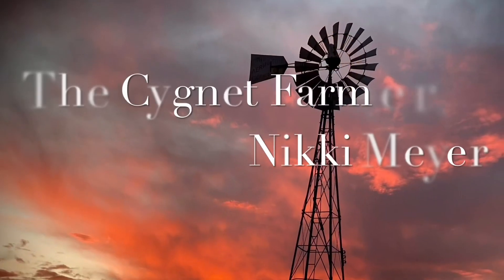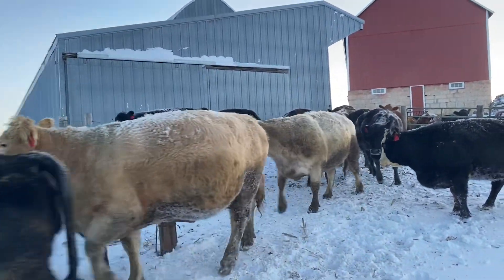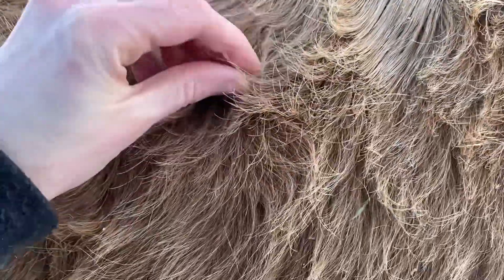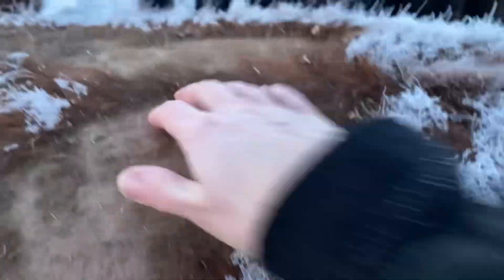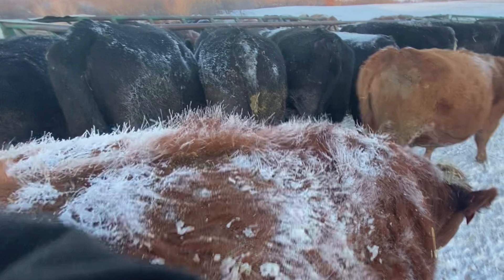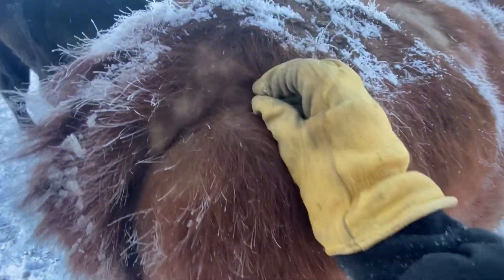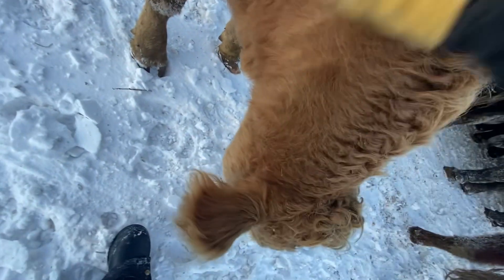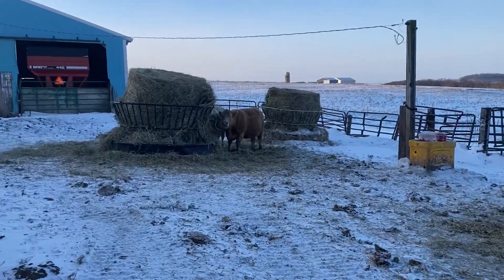How Cows Stay Warm in Below Zero Temperatures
Have you ever wondered how cows stay warm in cold weather? 🥵☃️. Once their body recognize thats the day length getting shorter, they start growing longer hair. They basically have three layers of protection in the winter 1. Their long hair 2. Their short coat and 3. Their skin. They use all 3 to protect their bodies from the cold and maintain a constant body temperture. Once the daylight starts getting longer they will shed that long hair coat and be left with the short hair for the summer. ￼ ￼cowvideos